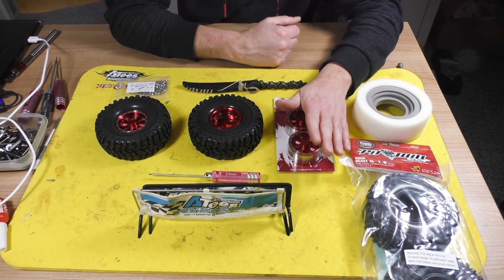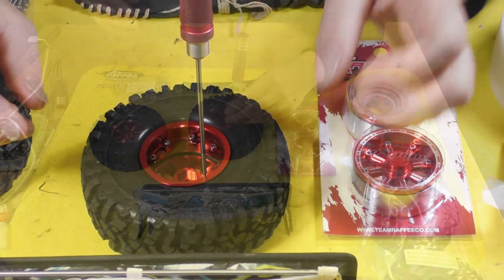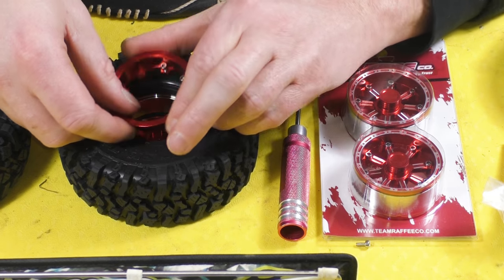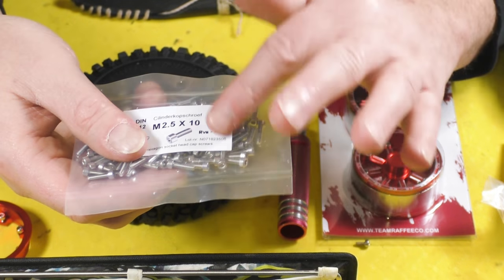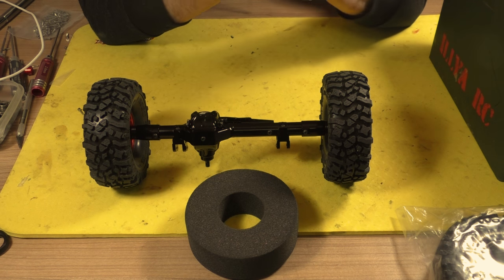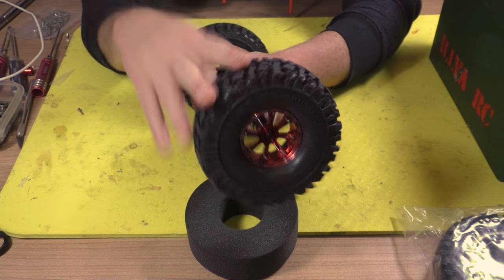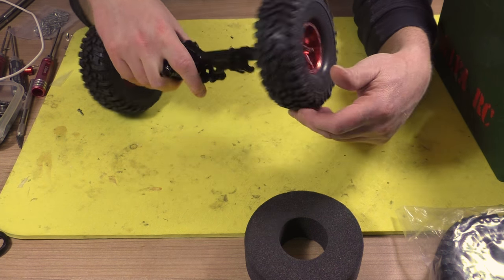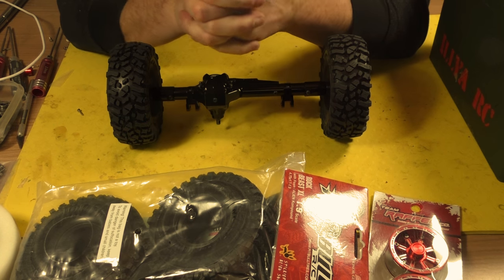Team Raffee Beadlock TechTip Dual stage Foams vs Memory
For the new winterproject - Crawltastic - based on my old SCX10 G6 chassis with a SkyRc Toro brushless esc, the most awesome Team Raffee beadlocks and of course PitBull Rockbeast XL tires.
While mounting the tires, you may find that the screws that come with the beadlock are kinda short. I ordered some which were just 4mm longer, yet those 4mm made all the difference!
I also will try to show you the difference between closed cell foams and memoryfoams, but that will take a bit longer in time.

Want to help a brother out?
Then A’tees will give me a small percentage of what you bought.

I am a one man RC enthusiastic team :) . I love going out, do some trailing and edit the video's and photo's. They give me the opportunity to test new things and review items. We share the idea that this great hobby should be affordable. I also save hard to afford this great hobby.
Never I will claim to know everything as I am learning something new every day. I am just a  Rc Addict who spends a lot of time in this hobby and tries to know and experience as much as possible.
I try to promote the RC scaling/trailing whenever possible. Much too often I meet a wall of misunderstanding, especially here in the Netherlands. People still think these cars are just toys. Whenever possible, I try to take away that prejudice. Trying to be an ambassador ;)